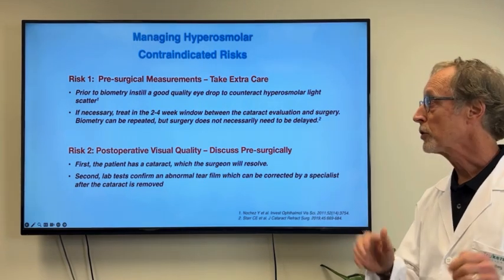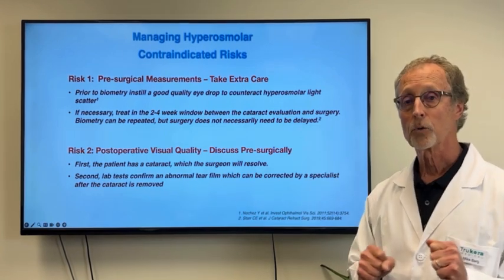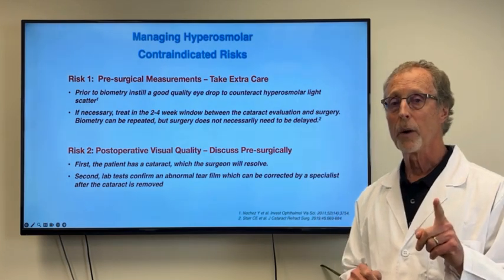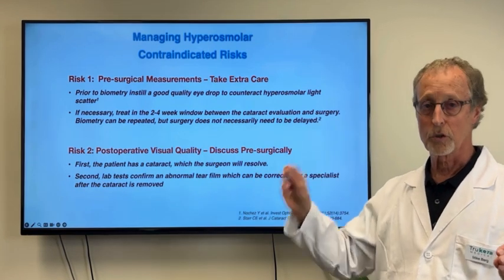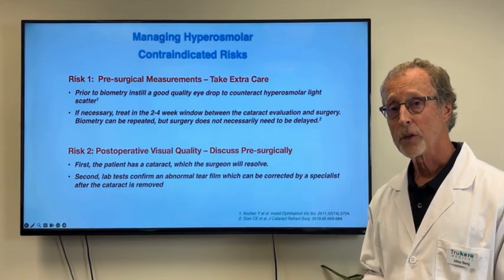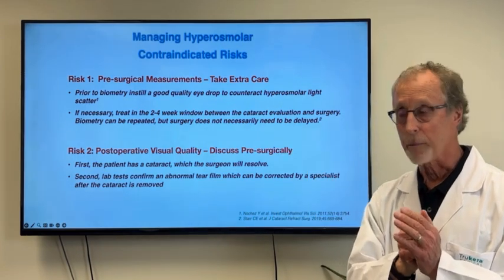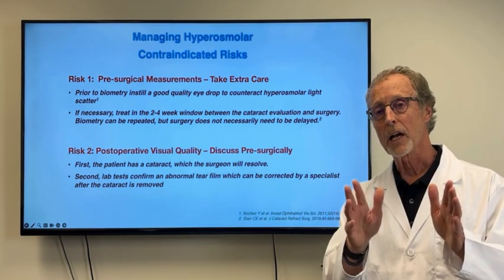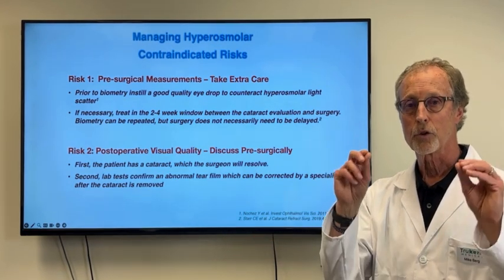Managing Hyperosmolar Contraindicated Risks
Mike Berg, Head of Clinical and Regulatory at Trukera Medical, explains how to manage the contraindicated risks of hyperosmolarity.